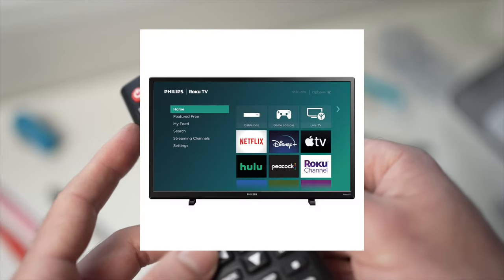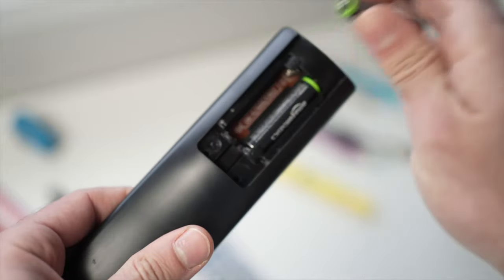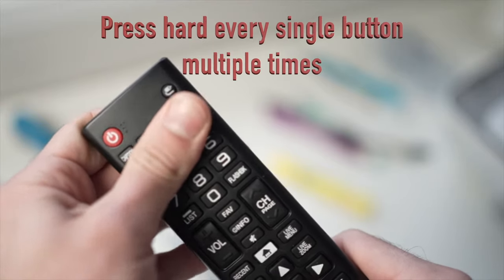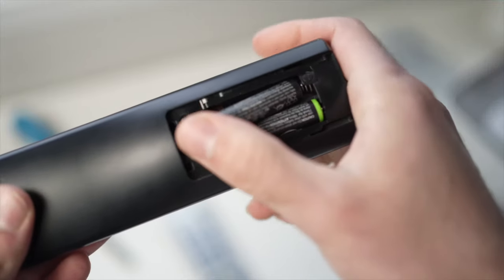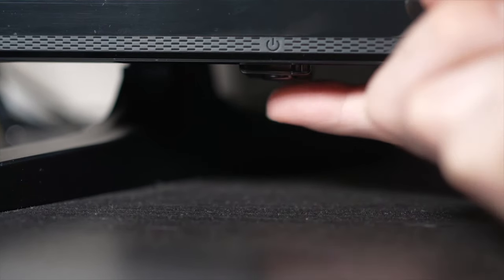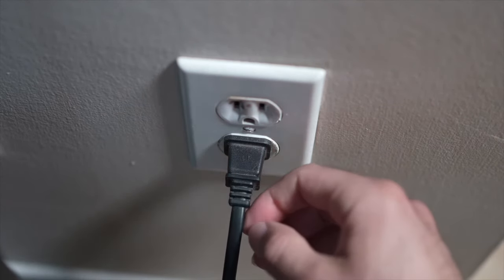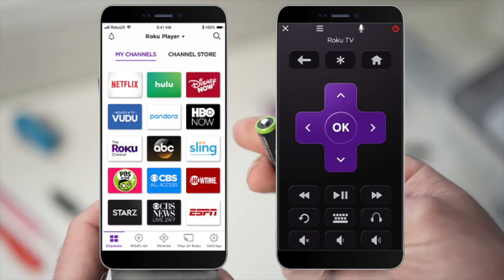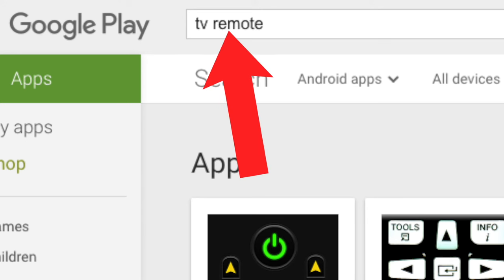How To Fix Your Philips TV Remote Control That is Not Working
Fix the remote control of your Philips TV if it's not working anymore. This applies to any Philips remotes.
Replacement remote on Amazon
Replacement AA batteries
Replacement AAA batteries